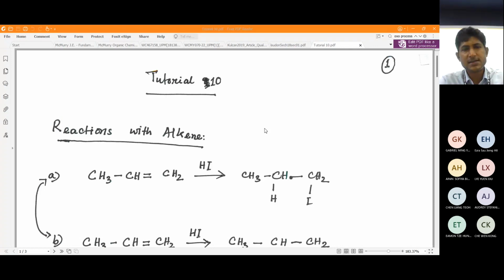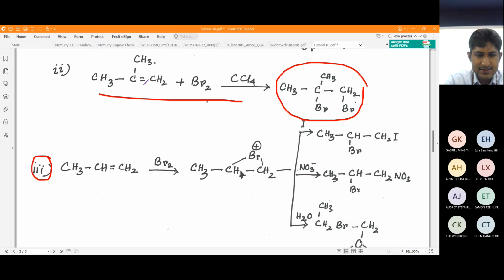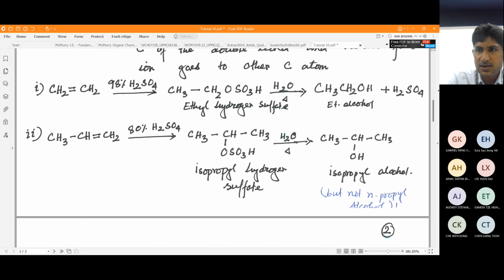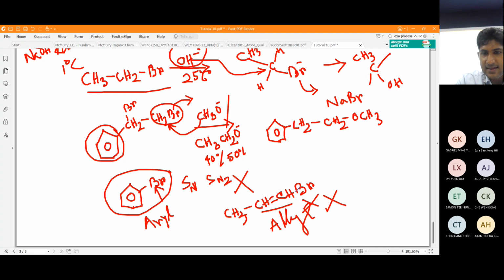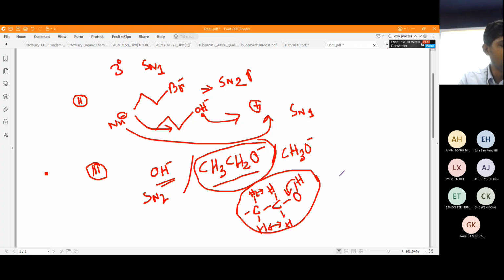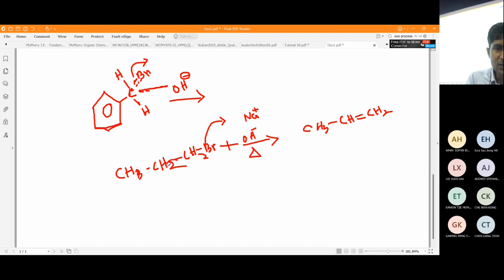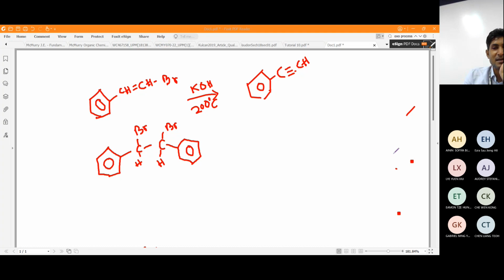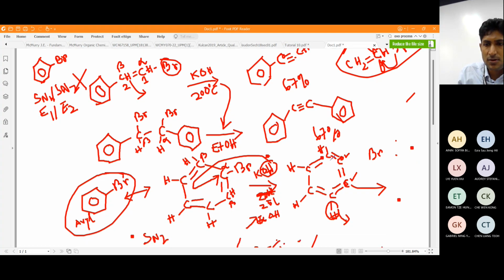CEE20005 Engg Chem Sem 1 2022 Tutorial 10